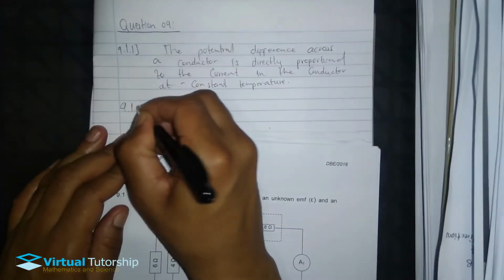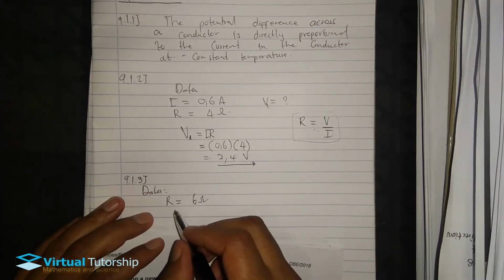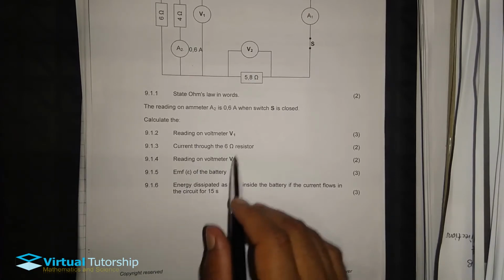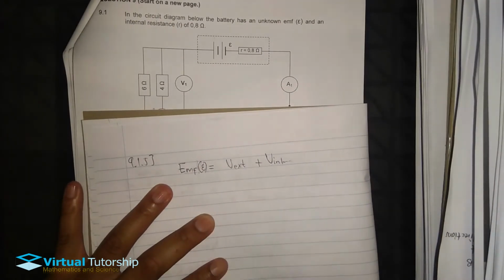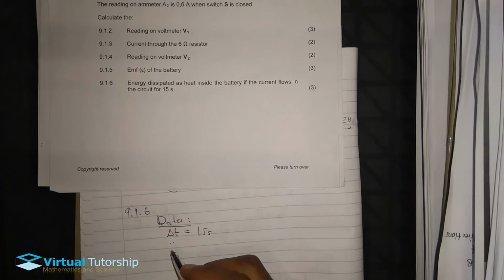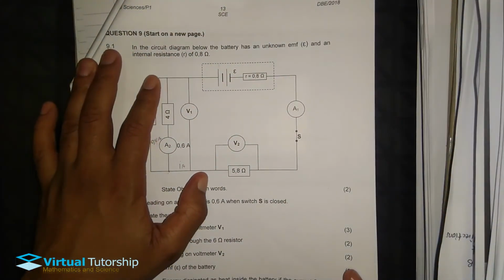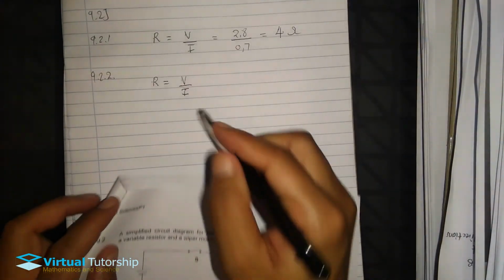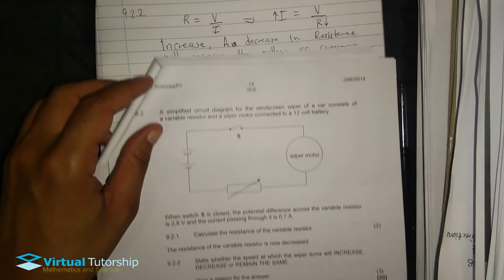ELECTRICITY: ELECTRIC CIRCUITS | MAY/JUNE DBE 2018: Physical Sciences Paper 1 Question 9 (Grade 12)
In this video im discussing Question 09 from a MAY/JUNE 2018 Physical Sciences Paper 1,